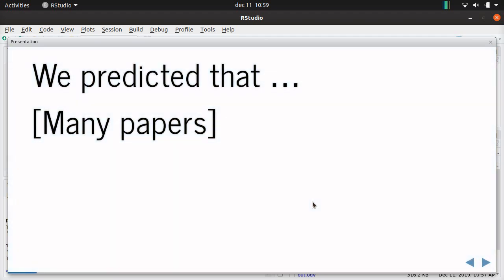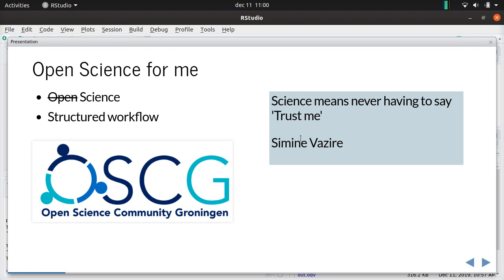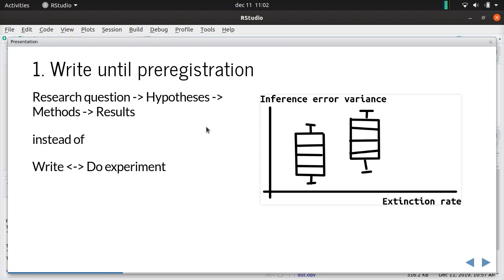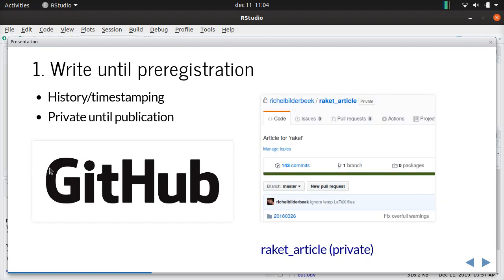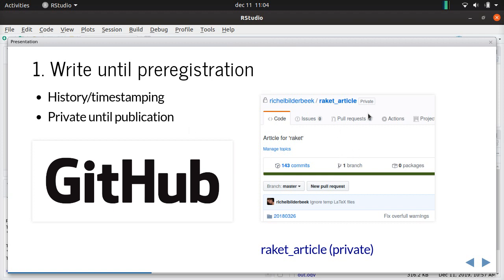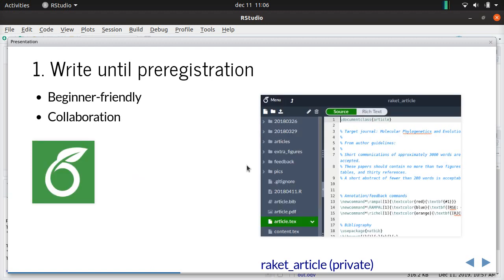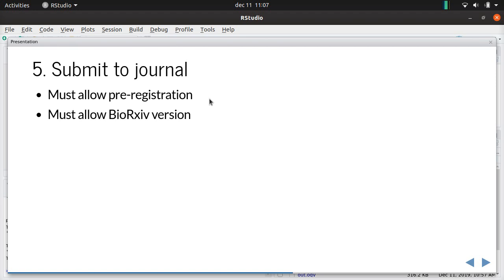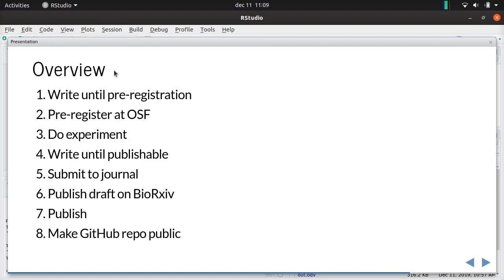My Open Science Workflow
Practice presentation for the Open Science Community Groningen about my Open Science workflow.